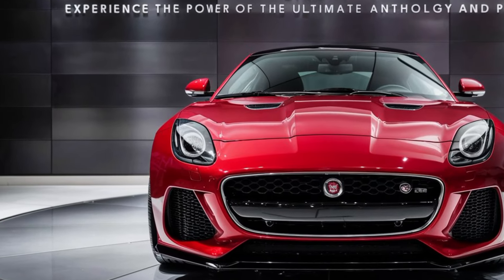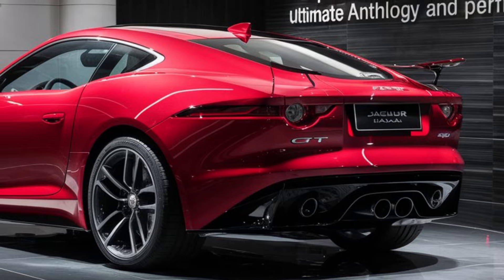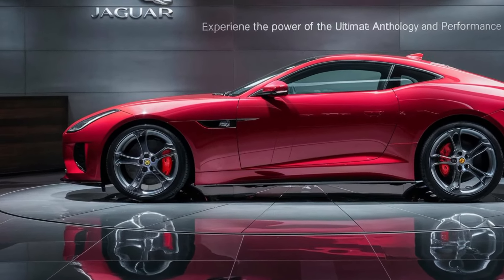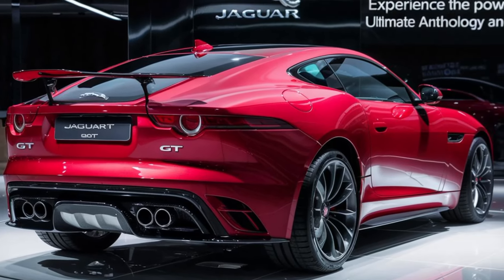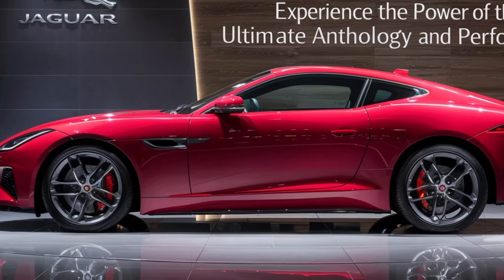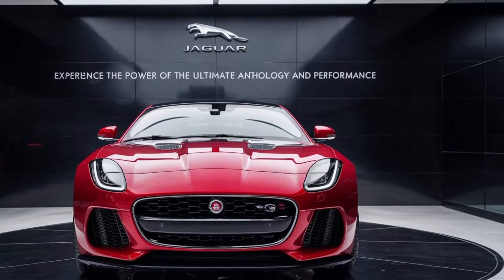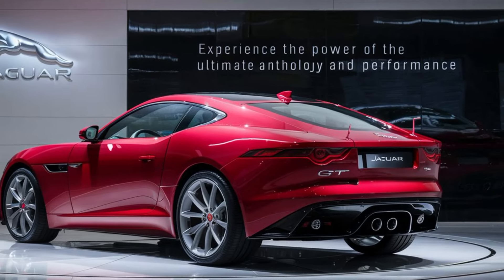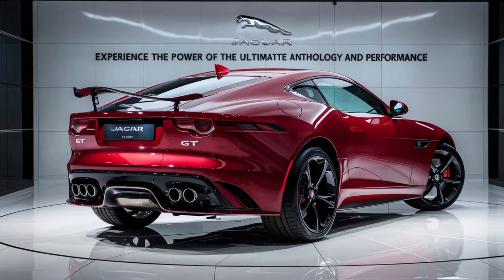Shocking! The 2025 Jaguar GT Will Blow Your Mind - Full Reveal!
"Get ready to witness the extraordinary 2025 Jaguar GT! This cutting-edge vehicle combines sleek design, groundbreaking technology, and unparalleled performance. In this exclusive video, we unveil the stunning features and thrilling capabilities of the latest Jaguar masterpiece. From its powerful engine to its luxurious interior, the 2025 Jaguar GT is a game-changer in the automotive world. Don't miss your chance to see it first – click play and be amazed!"

cover titles:
1. "2025 Jaguar GT - The Future of Luxury Performance Unveiled!"
2. "First Drive: 2025 Jaguar GT - Speed Meets Elegance!"
3. "2025 Jaguar GT Review - A New Era of Supercars!"
4. "Top 10 Features of the 2025 Jaguar GT You Must See!"
5. "2025 Jaguar GT vs. Competitors - Who Comes Out on Top?"
6. "Exclusive Inside Look at the 2025 Jaguar GT - A Luxurious Beast!"
7. "2025 Jaguar GT - Breaking Down the Innovation and Power!"
8. "Why the 2025 Jaguar GT Is the Ultimate Luxury Supercar!"
9. "2025 Jaguar GT - Performance, Style, and Technology Combined!"
10. "Unleashing the 2025 Jaguar GT - A Detailed Review and Test Drive!"

1.
2.
3.
4.
5.
6.
7.
8.
9.
10.